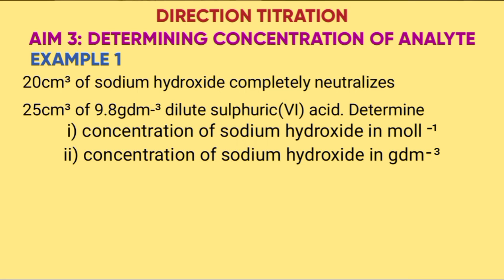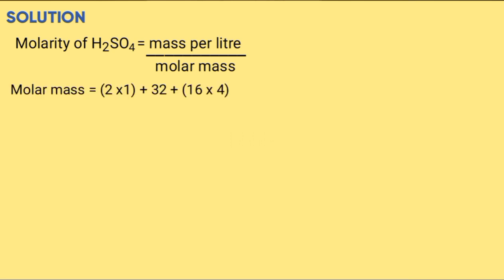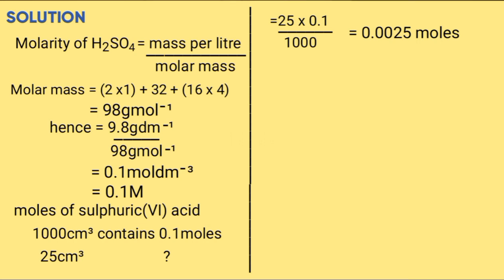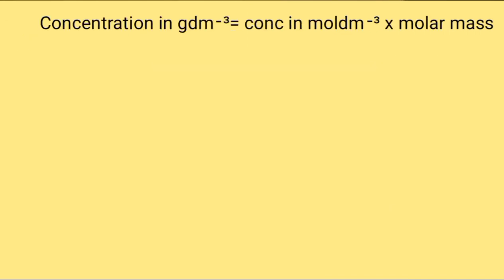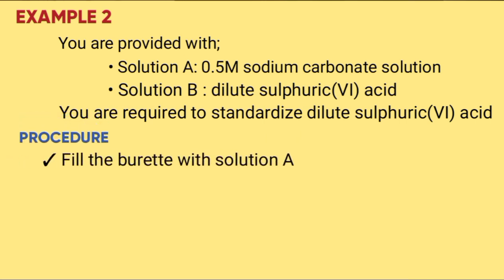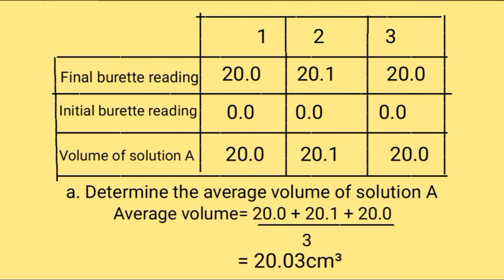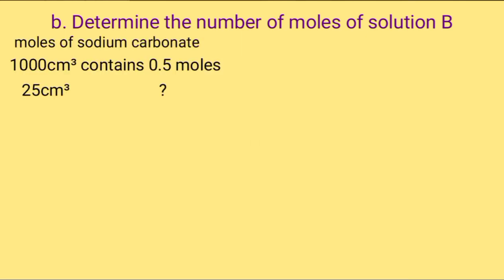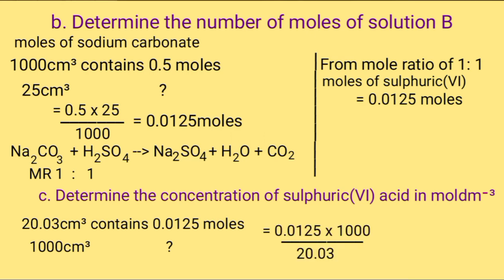FORM 3 : DIRECT TITRATION ( LESSON 3)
The lesson is used to determine concentration of the analyte both is
• sample paper 1 question
• sample paper 3 question